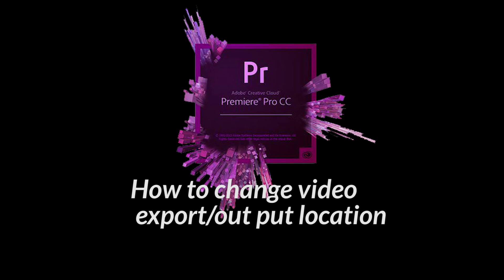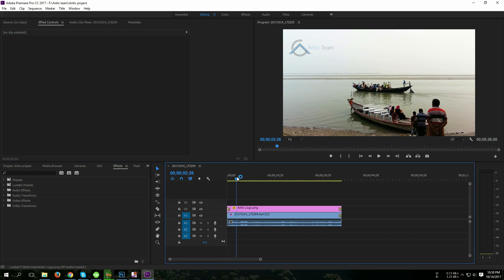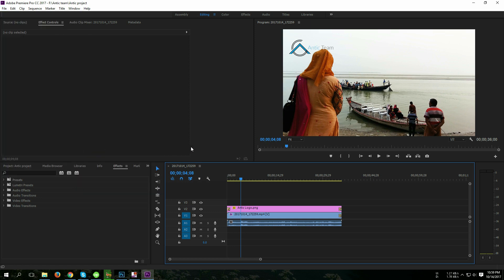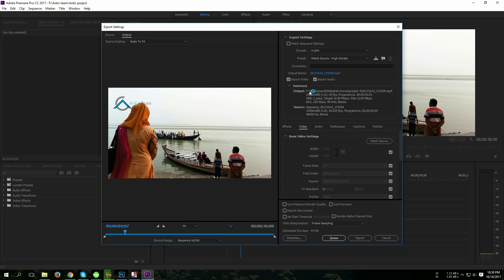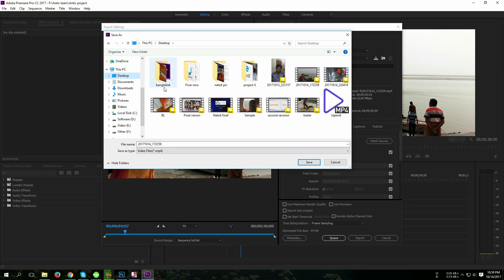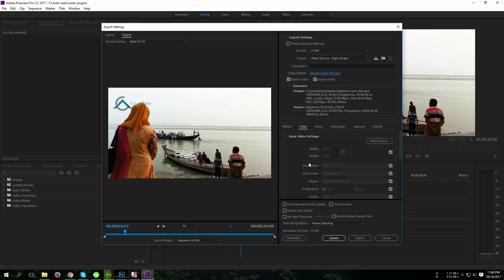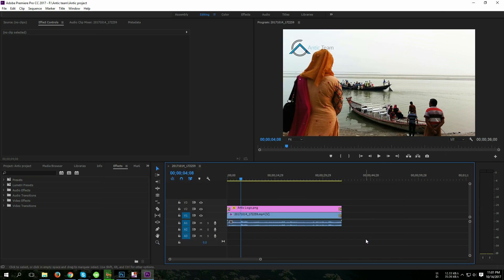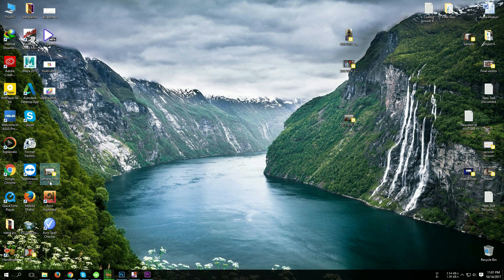How To Change Video Export/Output Location in Abobe Premiere Pro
This tutorial about Adobe Premiere pro export file location fixing.
I also provide freelancing services. you can check out my profile:-